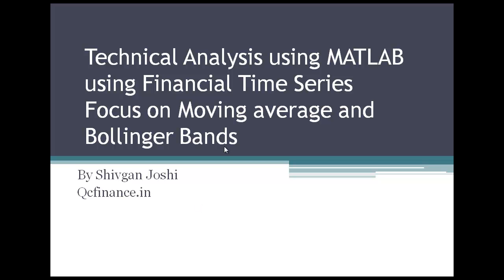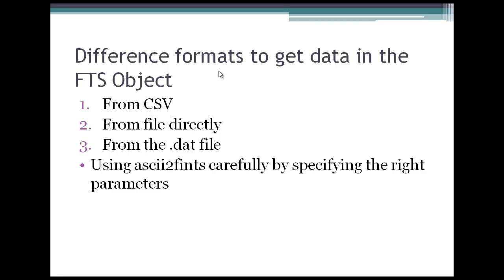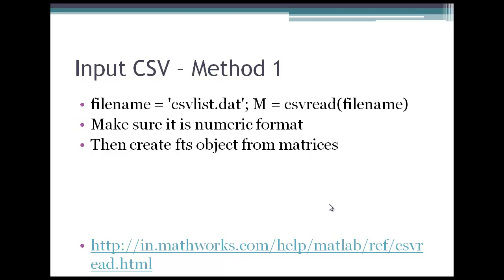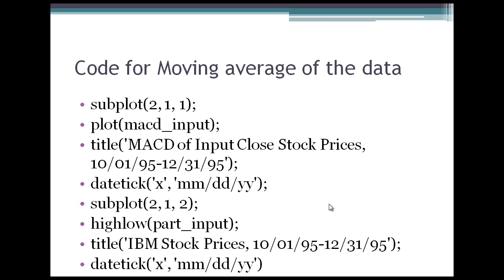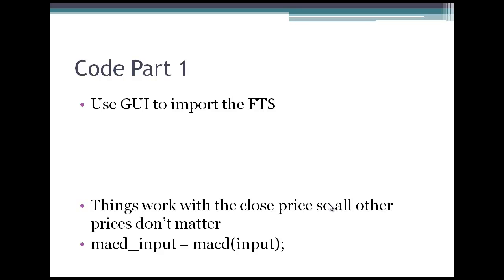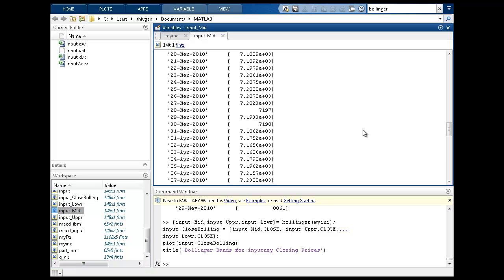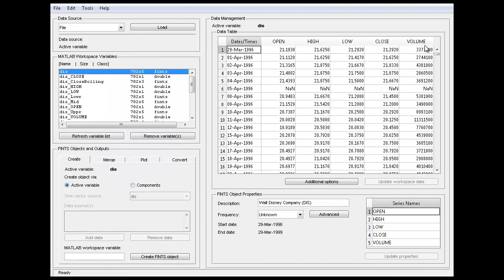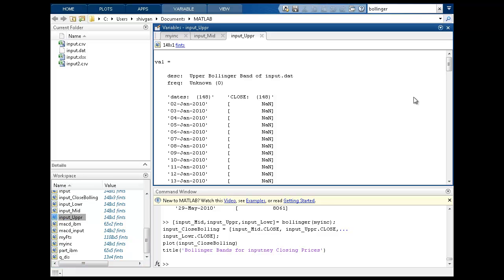Technical Analysis- using Financial Time Series in MATLAB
To do technical analysis using Matlabs and using the financial time series toolbox